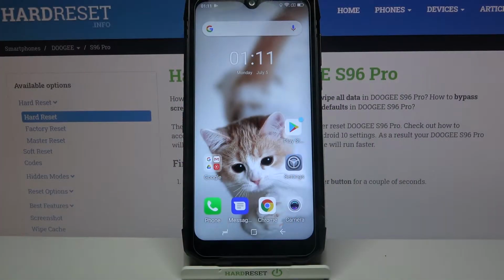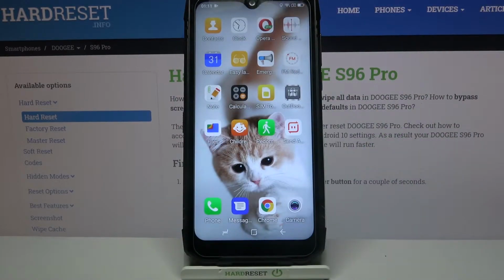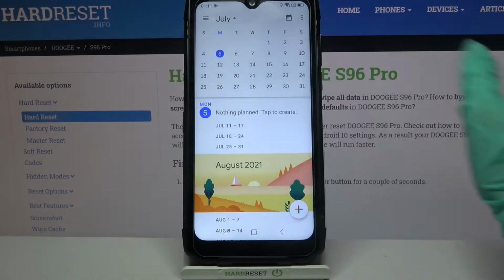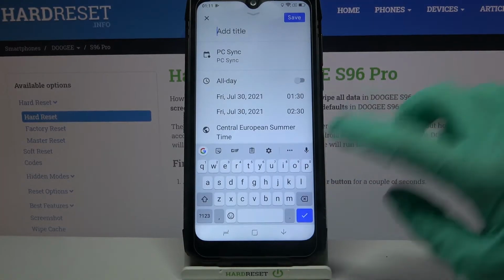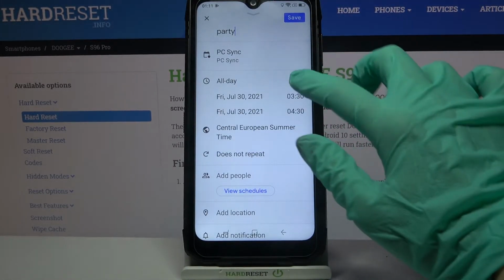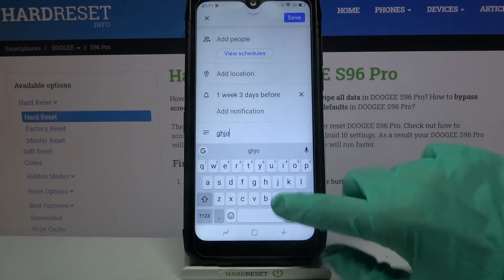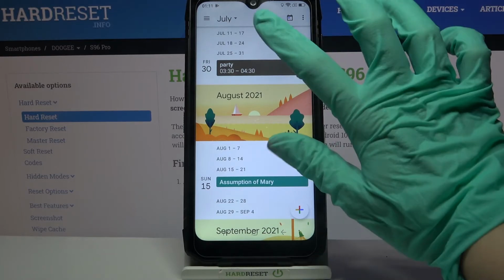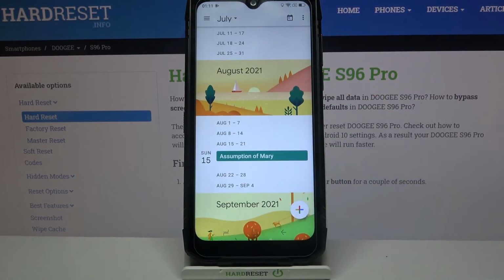DOOGEE S96 Pro and Calendar App Usage – Create or Remove Calendar Event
How to add a new event to your DOOGEE S96 Pro phone? With our help, it will be your easiest task! Watch our guide above and find out how to create a new plan that will be added to the Calendar application, invite your friends via it, choose a place and activate a notification.

How to Add Reminder in DOOGEE S96 Pro? How to Add an Event on DOOGEE S96 Pro? How to Set Up Calendar Event in DOOGEE S96 Pro? How to Manage Calendar Events in DOOGEE S96 Pro? How to Create an Event in DOOGEE S96 Pro Calendar? How to Use Calendar App on DOOGEE S96 Pro?